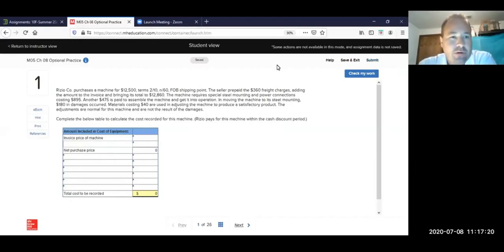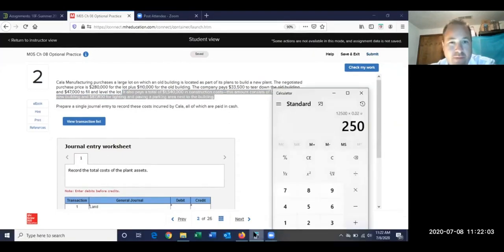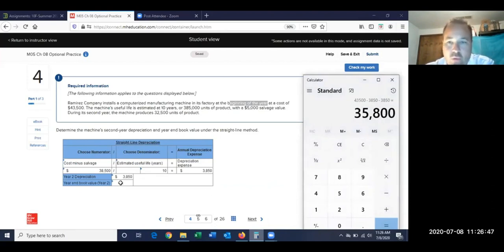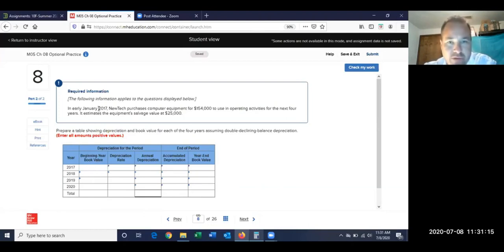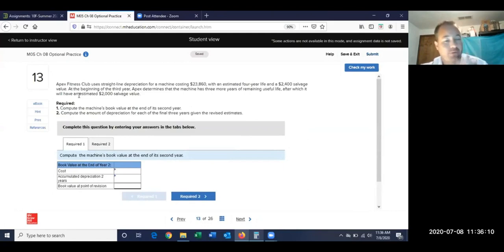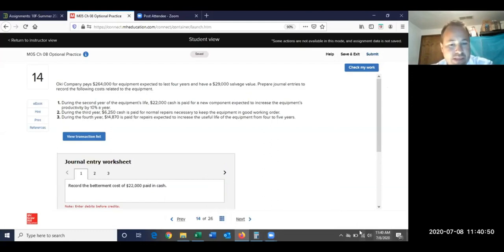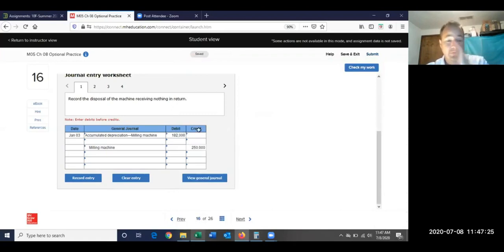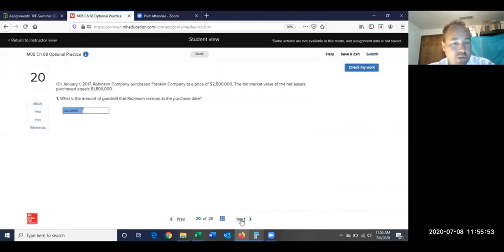Acct 101 Connect Ch 8